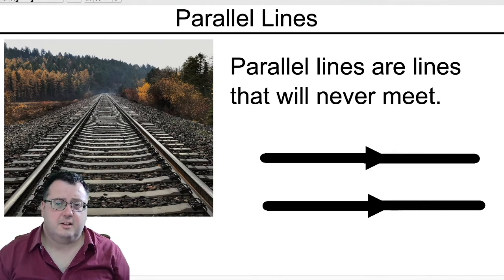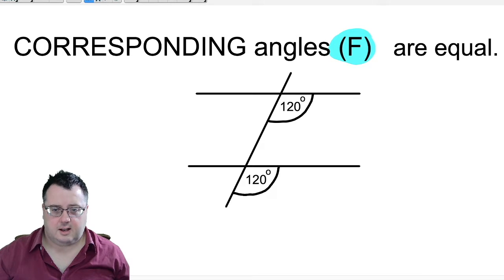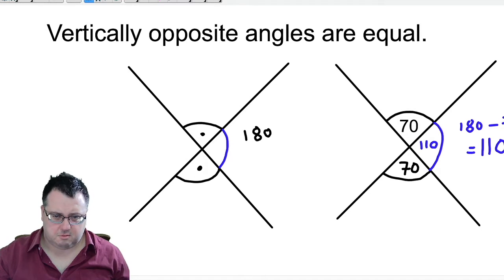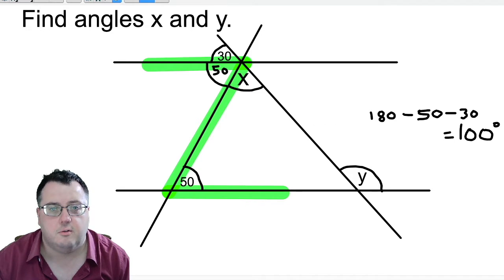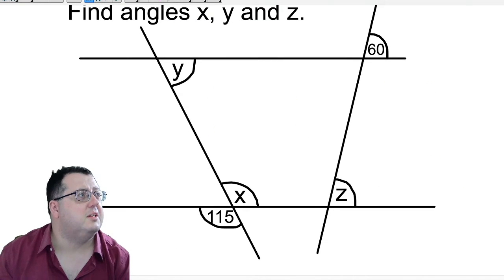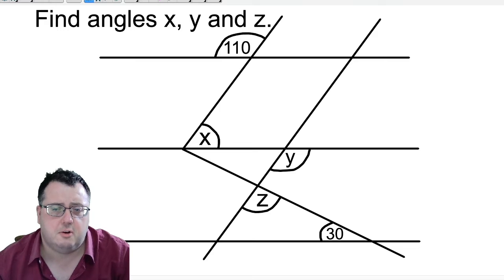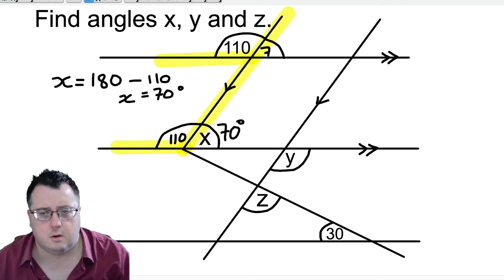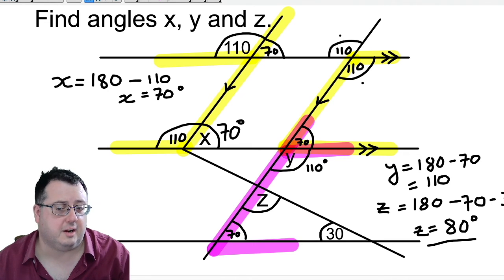Mathematics GCSE - Parallel Lines - Essentials and practice questions